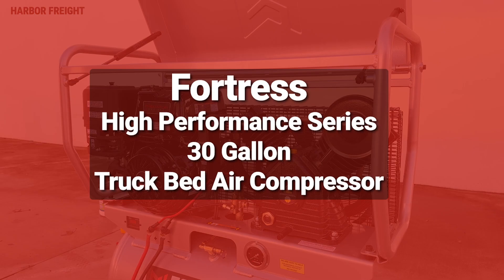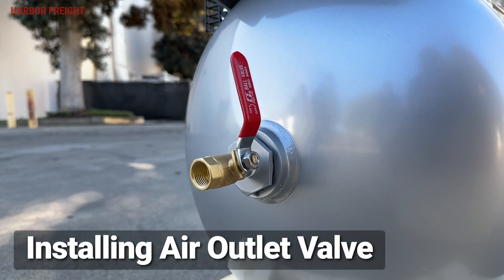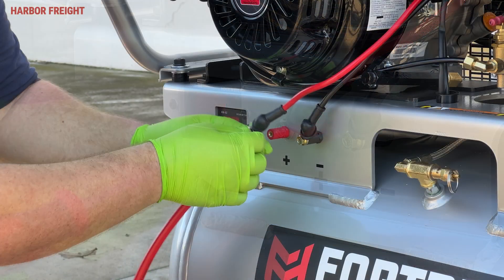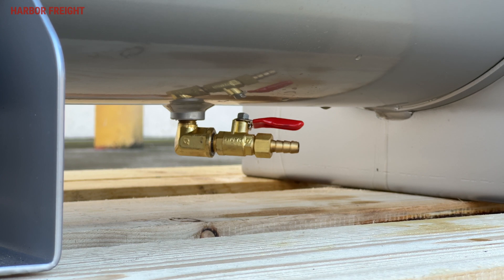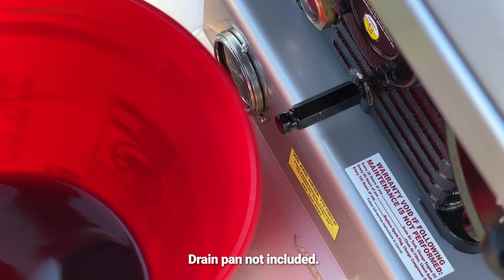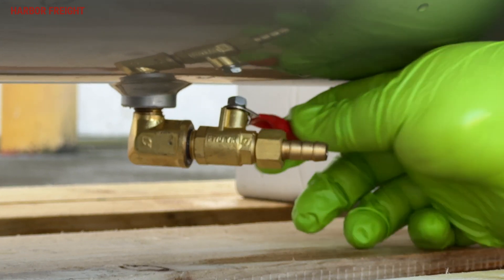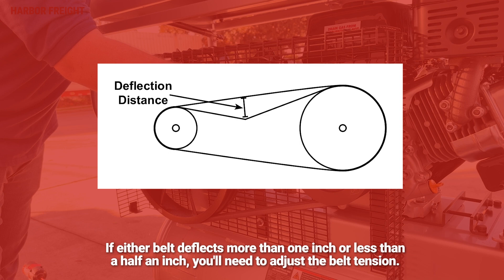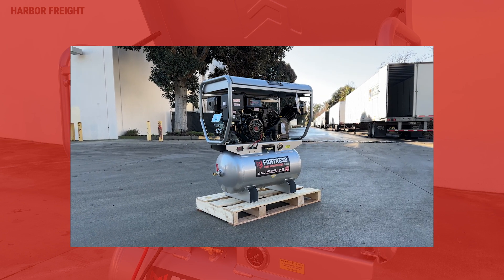Fortress High Performance Series: 30 Gallon Truck Bed Compressor Set Up, Operation, and Maintenance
Learn how to set up, use, and shut down your compressor, plus essential maintenance steps for top performance.

Chapters
0:01 - Intro
0:24 - Adding Engine Oil
01:12 - Installing Air Outlet Valve
01:25 - Starting
02:46 - Shutdown
03:12 - Maintenance Inspections
04:27 - Changing Pump Oil
05:01 - Changing Engine Oil
05:37 - Draining Moisture from the Tank
05:53 - Checking the Pump Air Filter
06:15 - Checking the Engine Air Filter
06:37 - Adjusting Belt Tension
07:40 - Customer Support